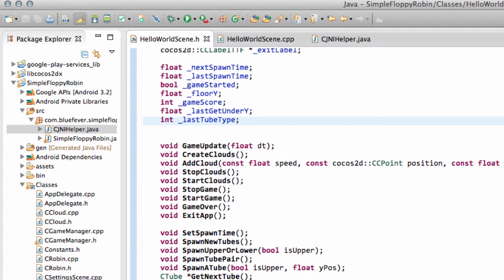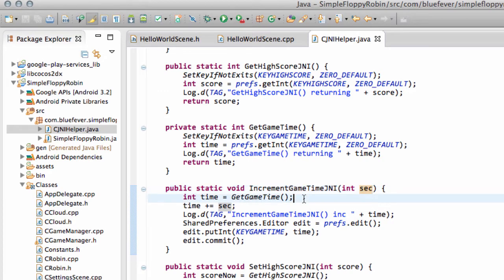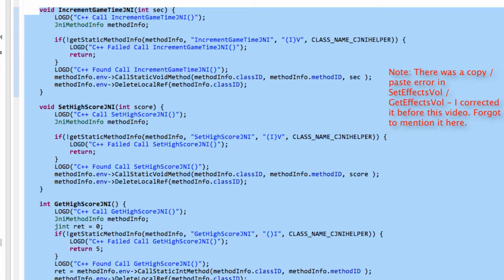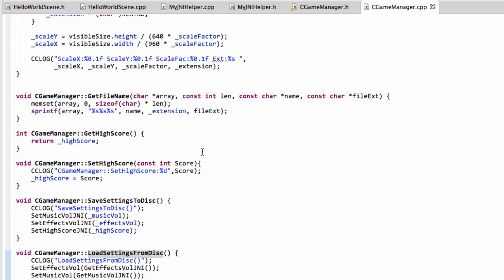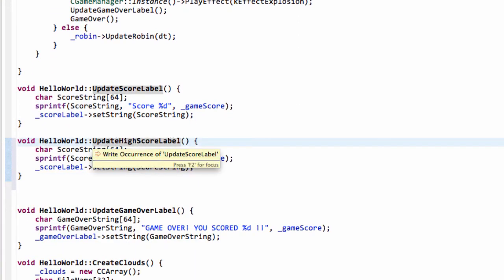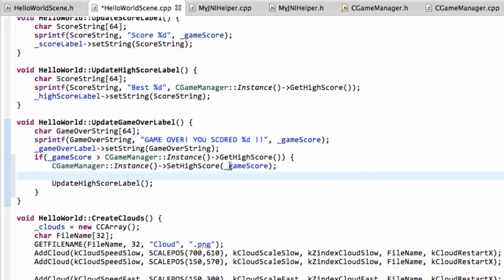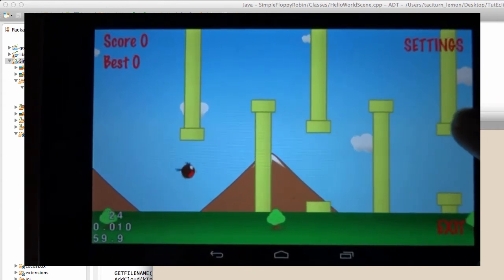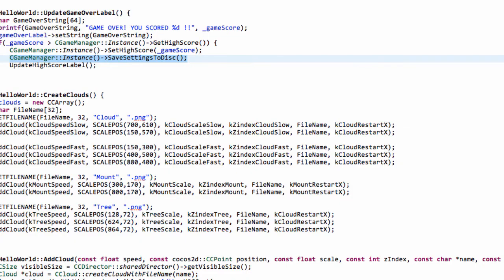Simple Flappy Robin In Cocos2dx #33 Finishing Touches Before Play Store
All source files are in the zip.